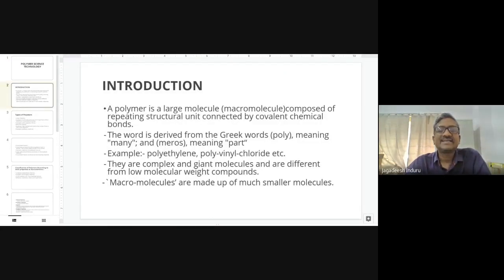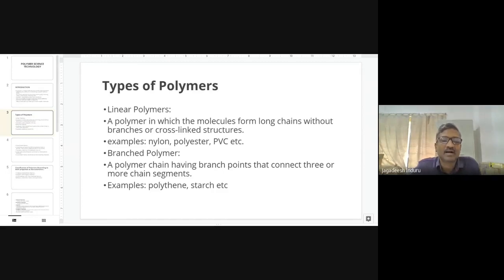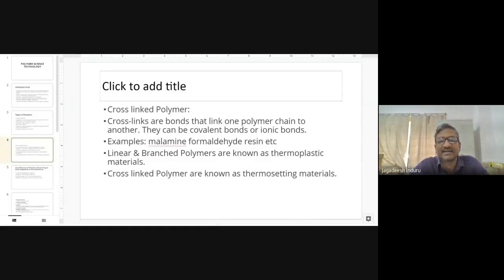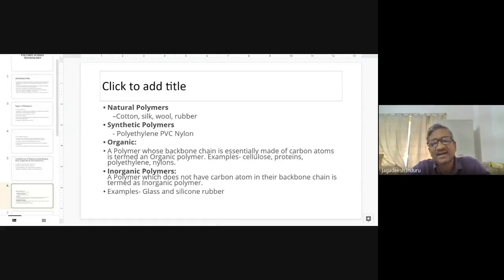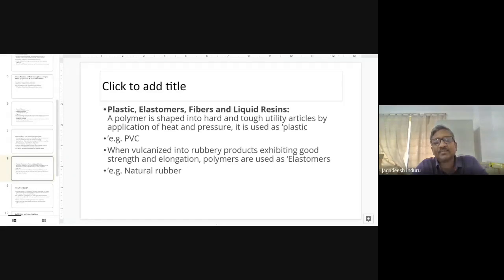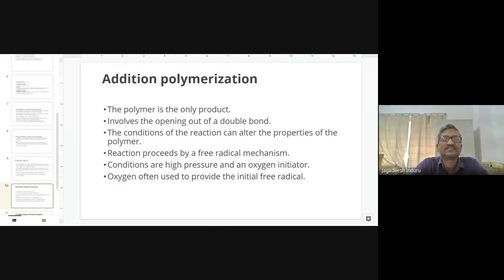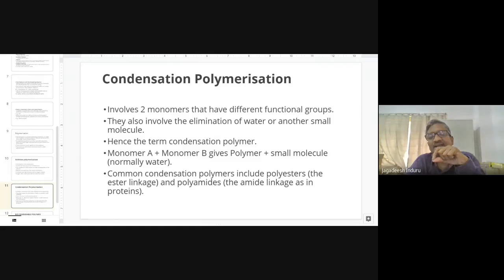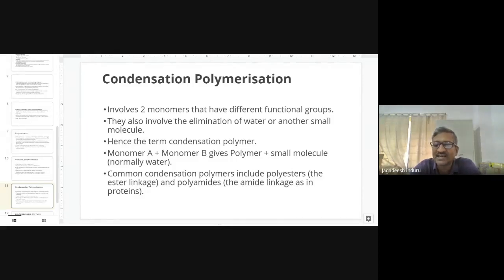Polymer science & technology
Polymers and types